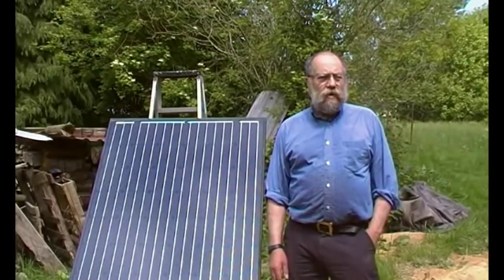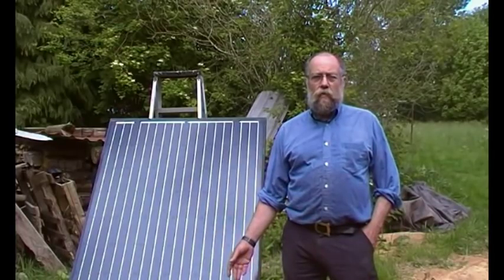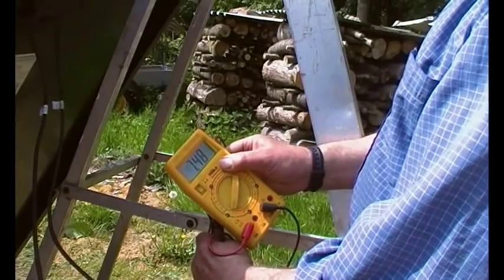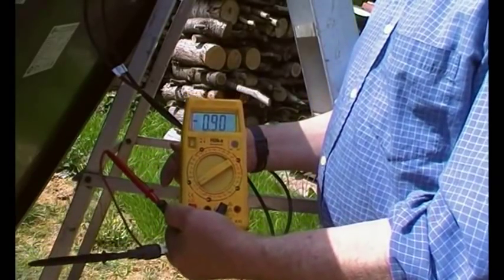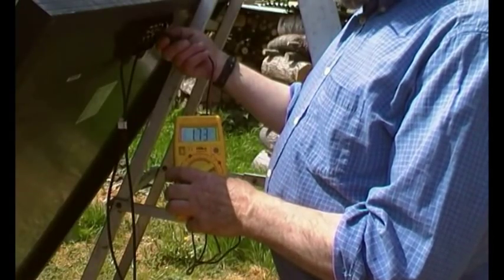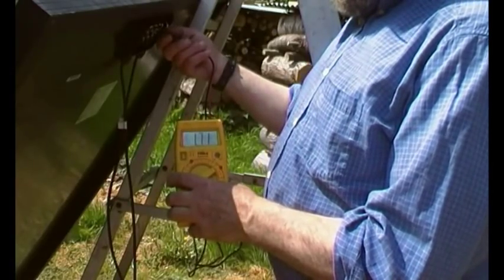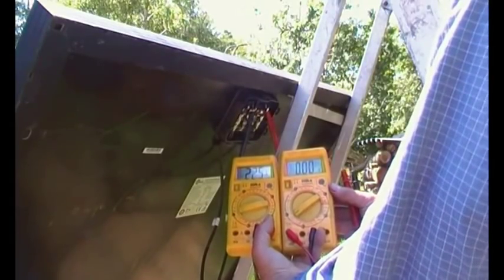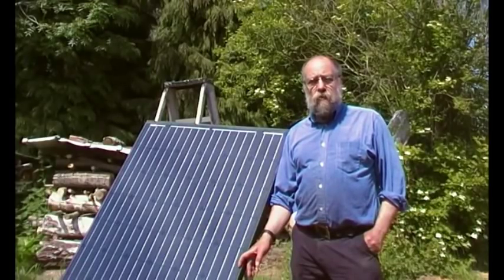Faulty Solar PV panel investigation with unexpected results.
Looking at some faulty solar panels, no damage just poor output. Some unexpected results.
Cheers